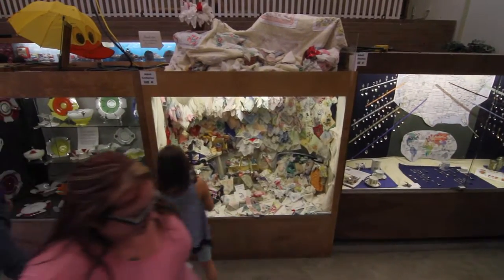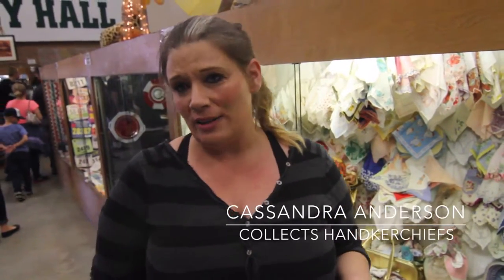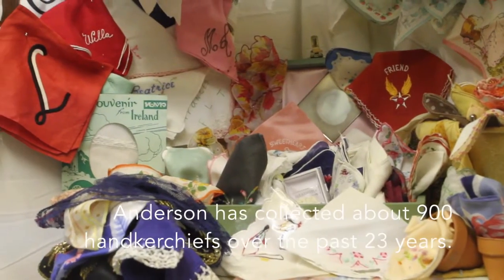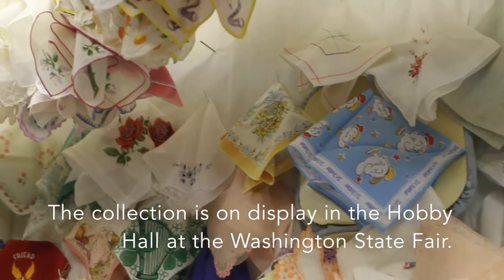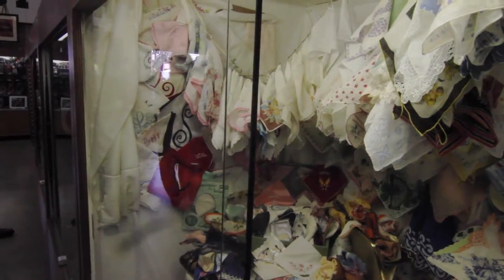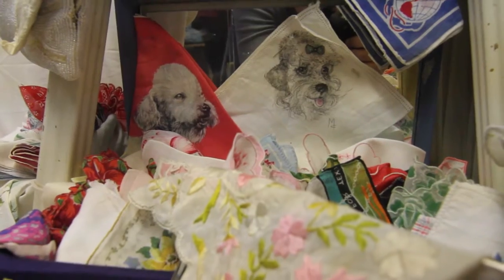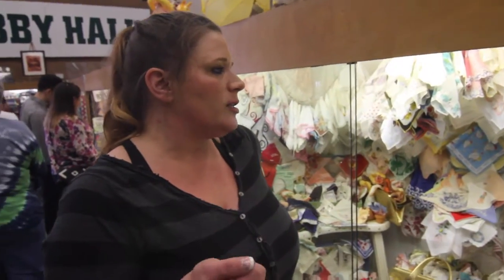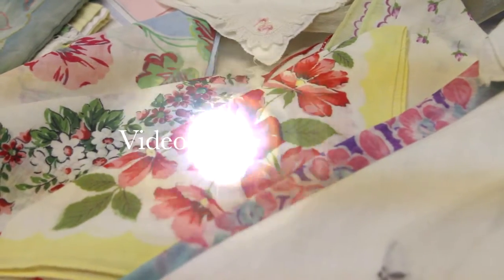Handkerchief collection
Cassandra Anderson talks about her handkerchief collection on display at the Washington State Fair.